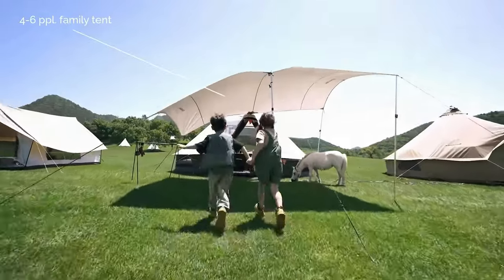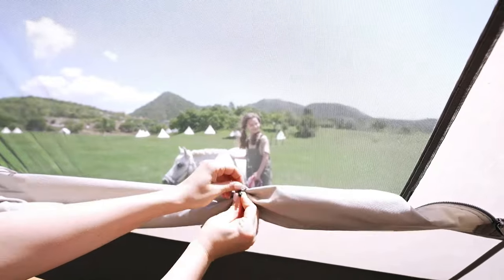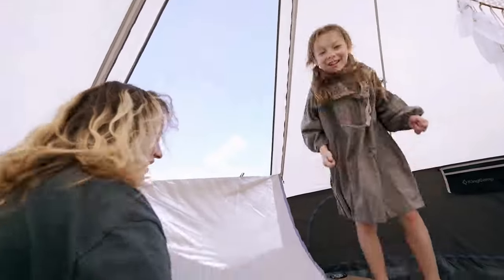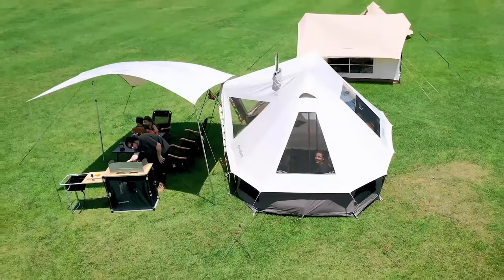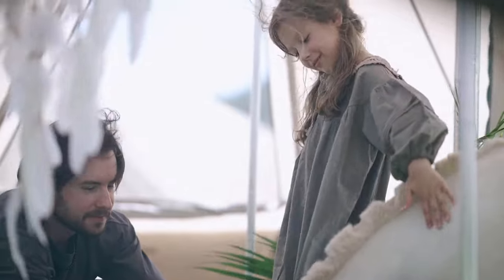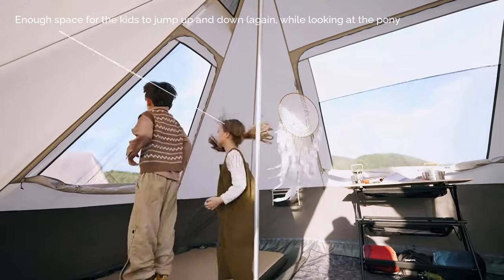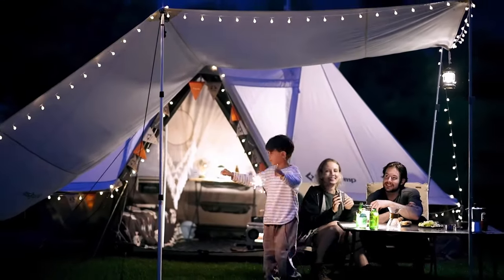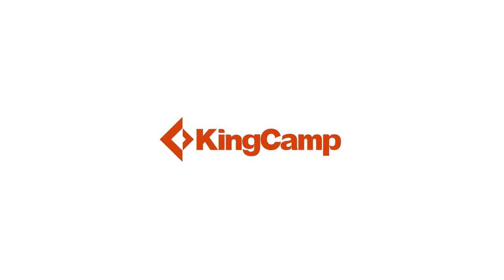KingCamp Khan Villa 4-Season Bell Tent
Experience the ultimate blend of innovation, comfort, and functionality with the Khan Villa Tent. From its versatile two-in-one design to its spacious interior and strategic ventilation system, every aspect is meticulously crafted to elevate your camping adventure. Embrace nature in style while enjoying superior protection, ample space, and hassle-free setup. The Khan Villa Tent: Where luxury meets the great outdoors.